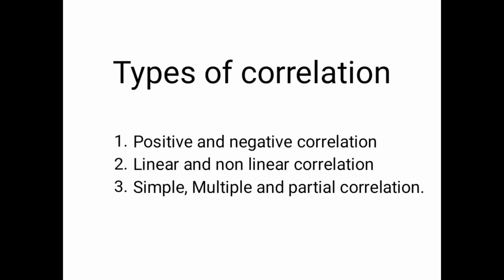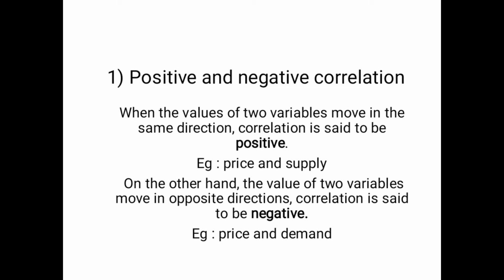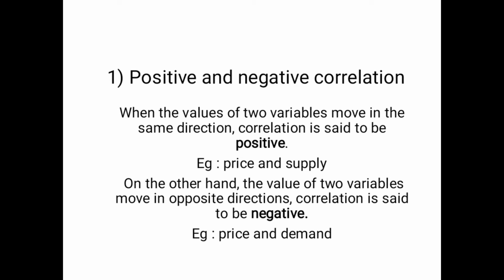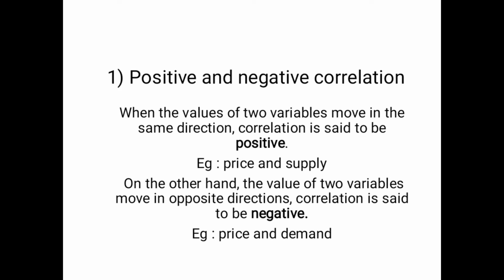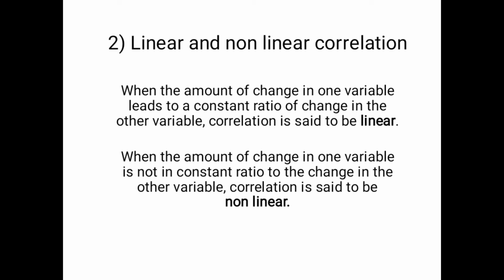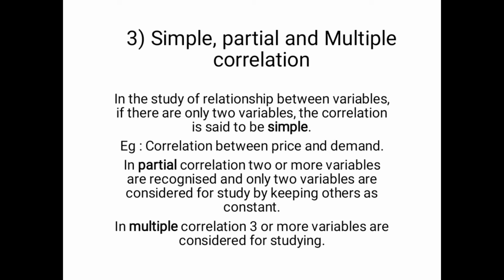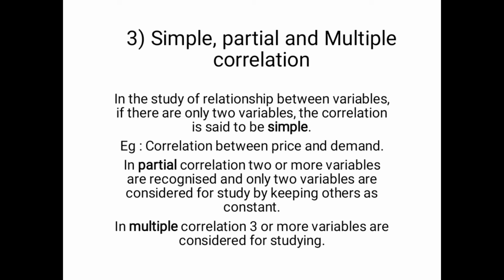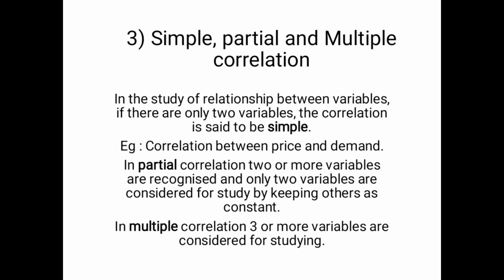Introduction to correlation analysis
This video shows some basic facts about correlation. Meaning and definition of correlation. Classification of correlation.